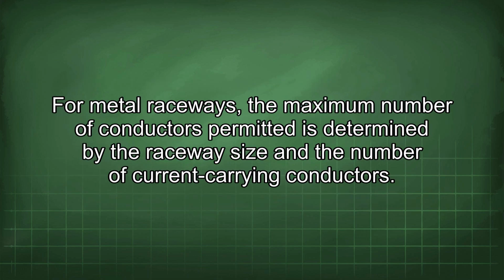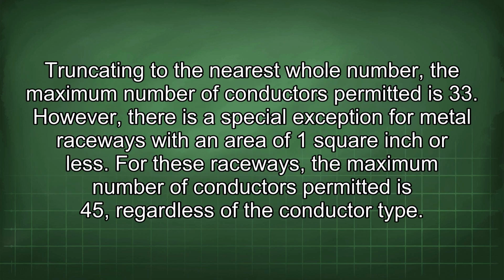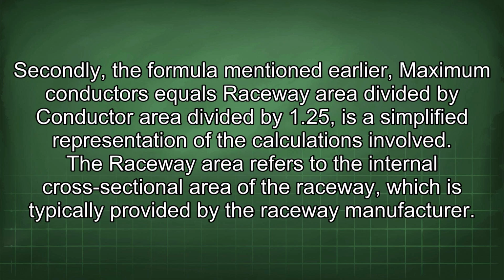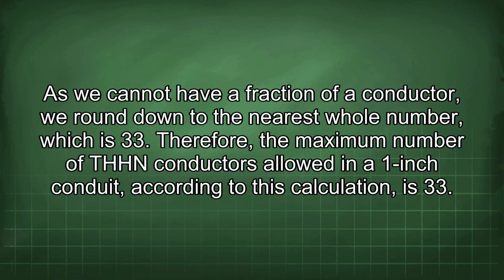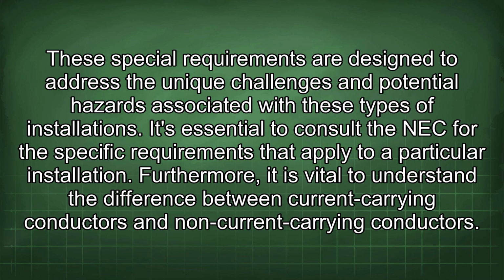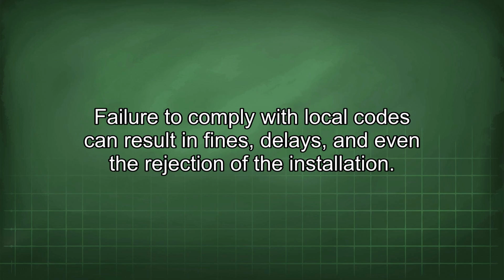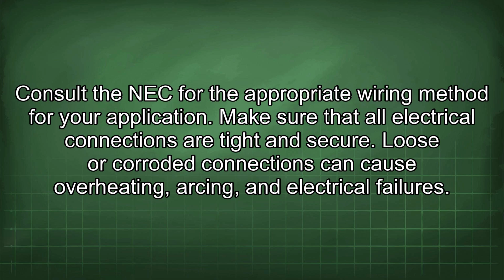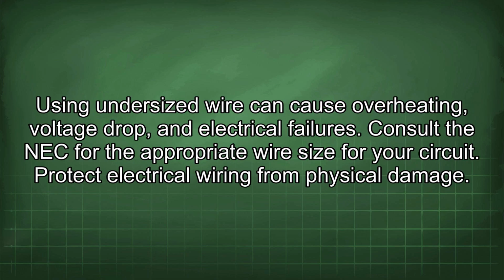Maximum Conductors in Metal Raceway NEC Explained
Learn about the maximum number of conductors allowed in metal raceways. We'll cover NEC section 310.15(B)(2)(a) and the calculation for determining conductor fill. Understand the exception for smaller raceways and heat dissipation.